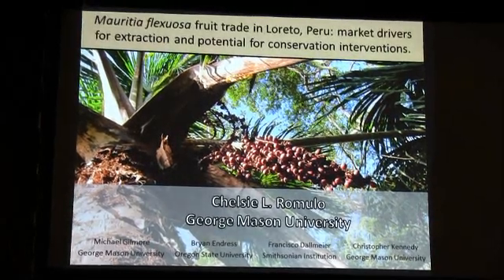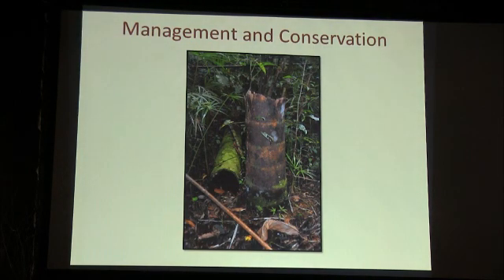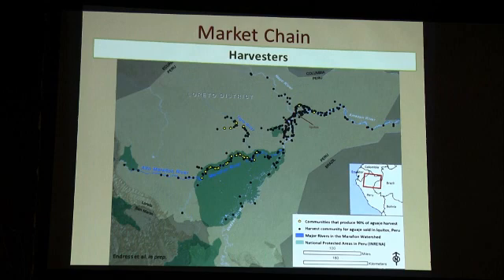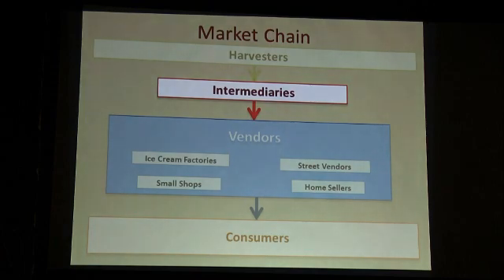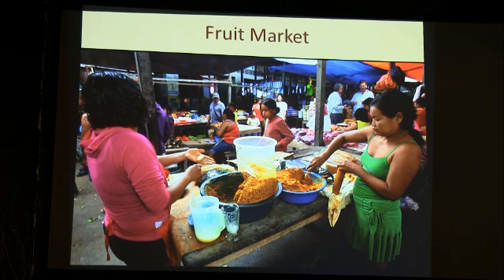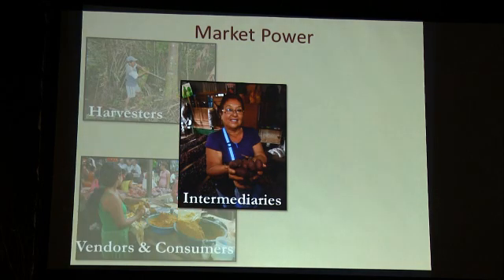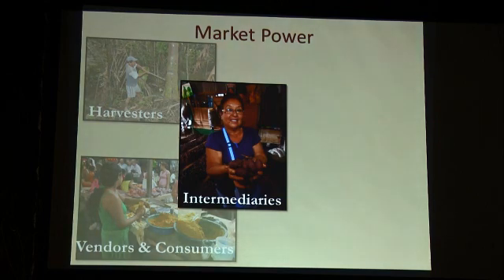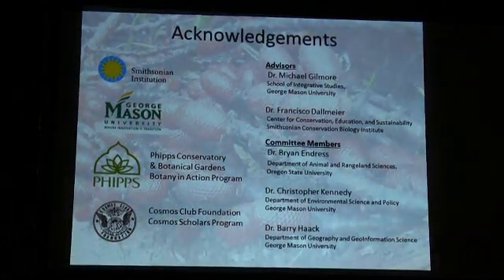Mauritia flexuosa fruit trade in Loreto, Peru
**Want to see more talks and interviews from the Society for Economic Botany meetings? Join or renew your membership with us today to gain access to members-only access to conference presentations, 1,000+ scientific articles in the journal Economic Botany, newsletters, and become a part of a growing global network dedicated to fostering research and education on the past, present, and future uses of plants by people!

This is a presentation given at the 57th Annual Meeting of the Society for Economic Botany, hosted at Pine Mountain Settlement School in Kentucky, USA from June 5th-9th, 2016.

*Fulling Award Winner for best oral presentation by a student at the annual meeting

TITLE
Mauritia flexuosa fruit trade in Loreto, Peru: market drivers for extraction and potential for conservation interventions.

AUTHORS
Romulo, Chelsie [1], Endress, Bryan [2], Kennedy, Christopher [1], Dallmeier, Francisco [3], Gilmore, Michael  [4].
1 - George Mason University, Environmental Science and Policy, 4400 University Dr, Fairfax, VA, 22033, USA
2 - Eastern Oregon University, Department of Animal and Rangeland Sciences, Eastern Oregon Agriculture and Natural Resource Program, 205 Badgley Hall One University Blvd., La Grande, OR, 97850, USA
3 - Smithsonian National Zoologial Park, Center for Conservation and Sustainability, Smithsonian Conservation Biology Institute, 1500 Remount Road, Front Royal, VA, 22630, USA
4 - George Mason University, New Century College, 4400 University Dr, Fairfax, VA, 22033, USA

ABSTRACT
This research describes the regional market chain of Mauritia flexuosa fruit in the northeastern Peruvian Amazon within the context of identifying market drivers and potential for conservation interventions. M. flexuosa is a long-lived dioecious palm that grows to 30 meters in height and forms expansive palm swamps that cover 10% of the Peruvian Amazon.  This palm provides critical habitat and food for many wildlife species. The fruit harvest has widespread ecological concerns as the most common method is to cut down female trees, which has resulted in many male dominated stands. Rural communities throughout the Peruvian Amazon harvest M. flexuosa fruit to be sold in the largest city in the region, Iquitos. This species is the target of conservation and management initiatives and understanding the complex interactions of the market chain are important for designing effective and sustainable interventions. Through over 1,000 semi-structured interviews with individuals representing every aspect of the market chain, extraction motivation and distribution patterns are described. We estimate that over 90% of the aguaje sold in Iquitos is harvested by cutting instead of more sustainable methods such as climbing. We identify intermediary wholesalers as major market forces for harvest who retain power by controlling market access and transportation of goods. Non-timber forest products (NTFPs) such as M. fleuxosa fruit are often promoted as a means for sustainably providing income to rural families in developing nations yet our findings question this assertion. In addition to the obvious long-term sustainability concerns surrounding the destructive harvest, our findings also suggest that for this species most revenue goes to a small group of intermediary sellers controlling the bulk of market flow. This study highlights the need to address market access, flow, and fluctuations as well as harvest method as part of a holistic conservation and management strategy for the species.